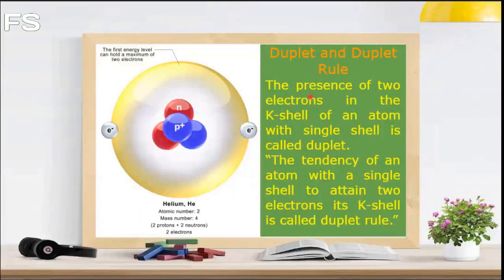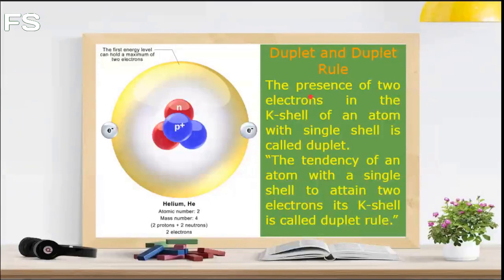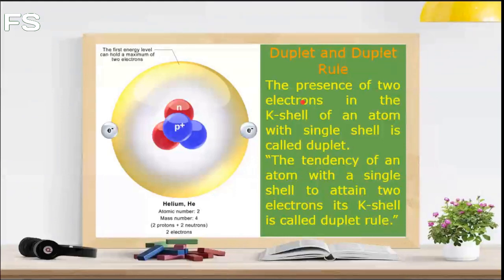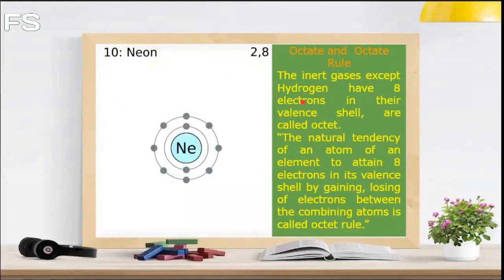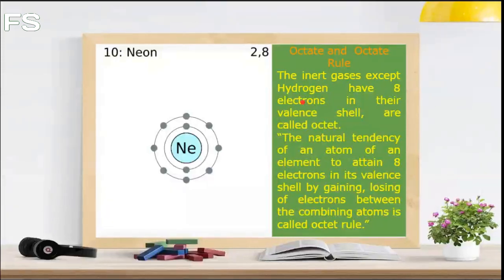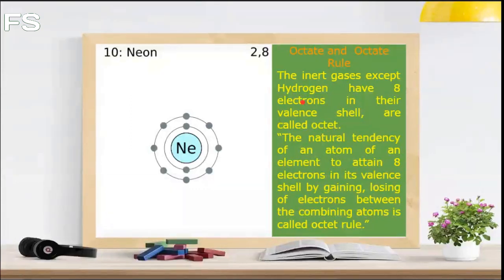What is Duplet and Octet|| Duplet and Octet Rule|| Class 9 (NEB)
Duplet: The arrangement of two electrons in the K-shell is said to be duplet. or
The presence of two electrons in the K-shell of an atom with single shell is called duplet.
Duplet Rule: The tendency of an atom with a single shell to attain two electrons in its K-shell is called duplet rule.
Octet:The presence if eight electrons in their valence shell is called octet.
Octet Rule: The natural tendency of an atom of an element to make eight electrons in its valence shell by gaining, losing or sharing electrons between the combining atoms during the formation of molecules is called octet rule.